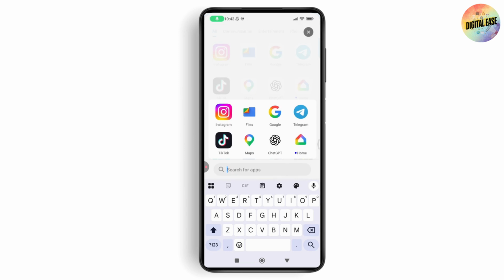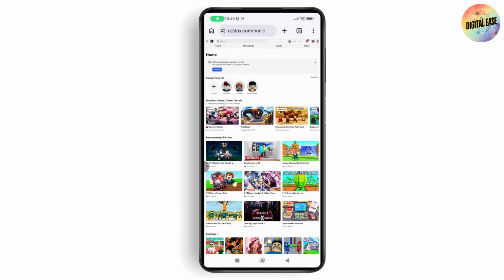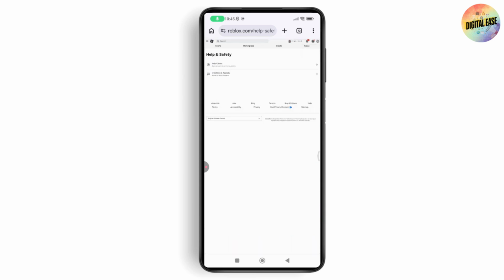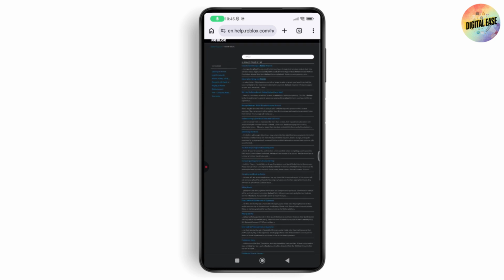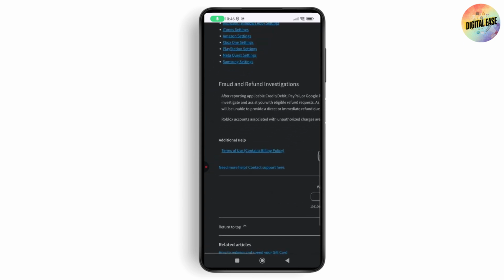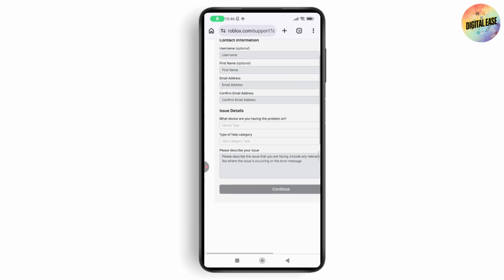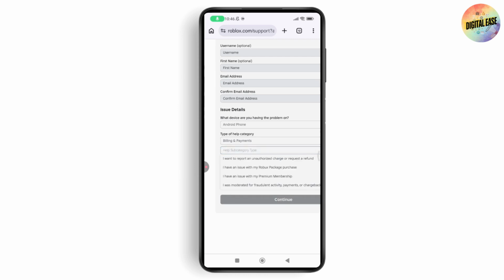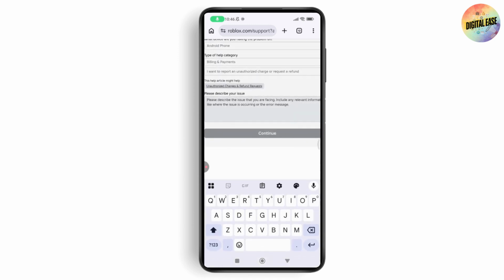How to Refund Items on Roblox (What Works and What Doesn’t)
How to Refund Items on Roblox

🎮 Learn how to refund items on Roblox with this step by step guide. This video shows you how to initiate a Roblox refund by contacting Roblox support after ensuring a stable internet connection. Follow these Roblox tips to get a refund on your items.

how to refund items on roblox mobile, roblox refund, how to refund roblox items, roblox how to refund items, how to refund items roblox, refund items on roblox